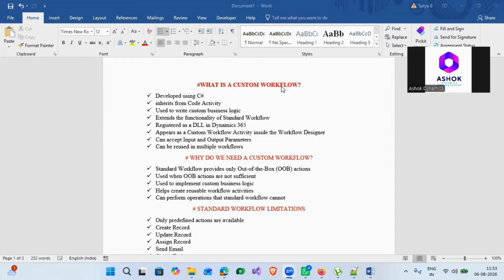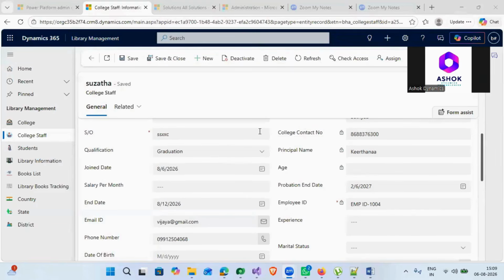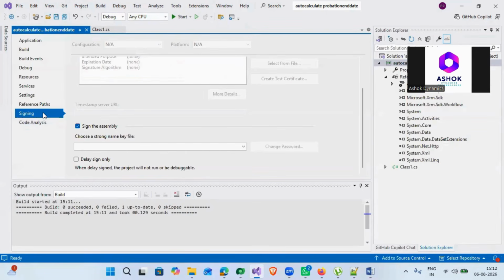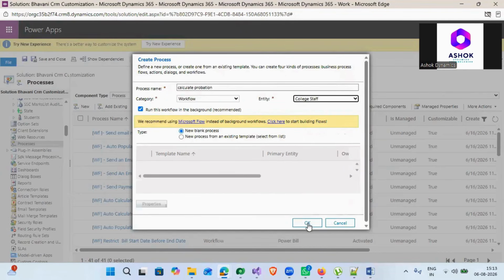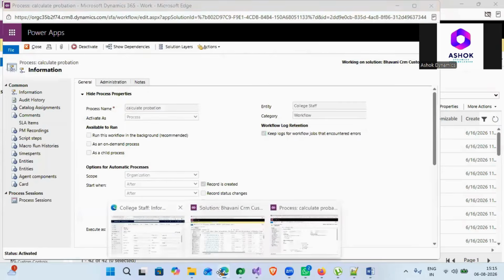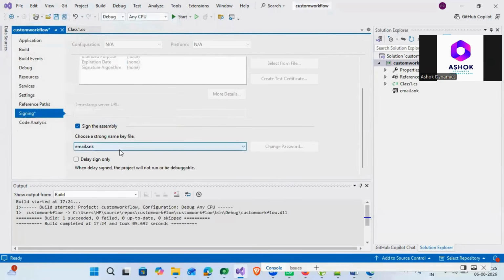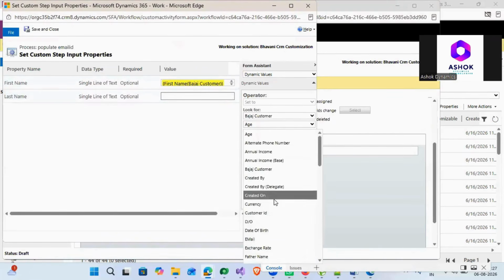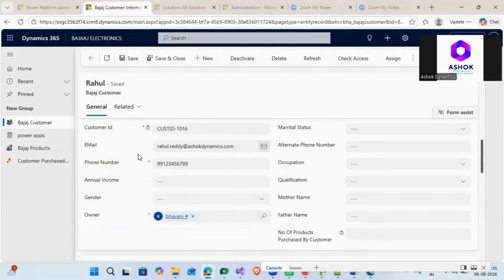Custom Workflow in MSCRM